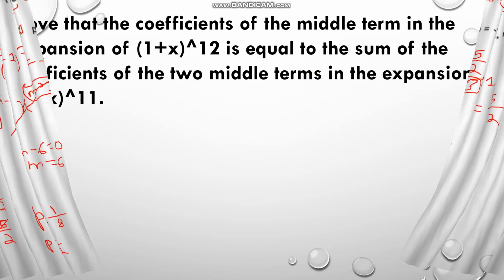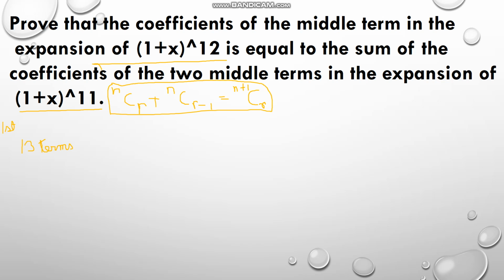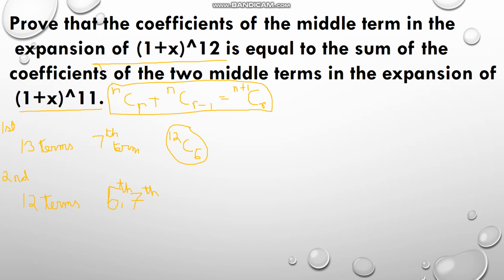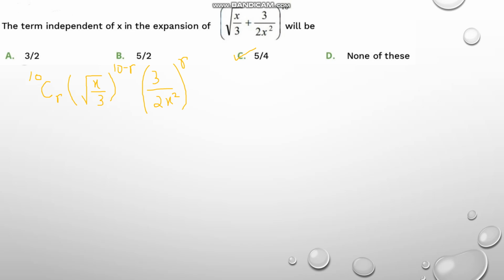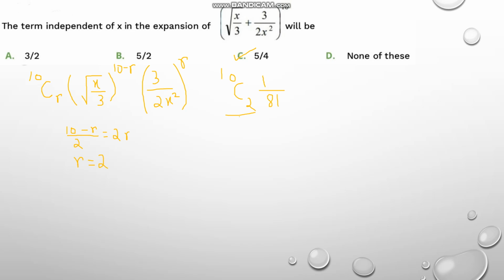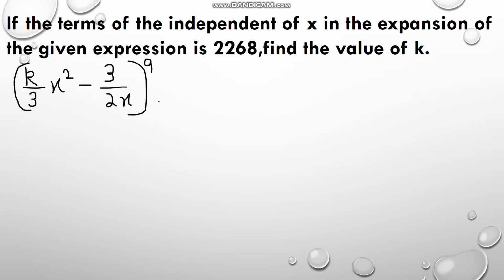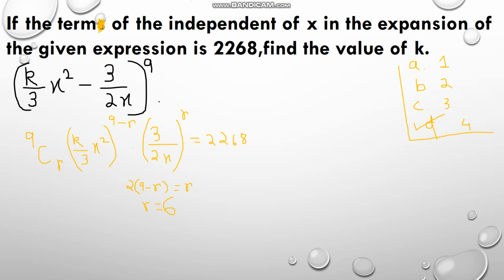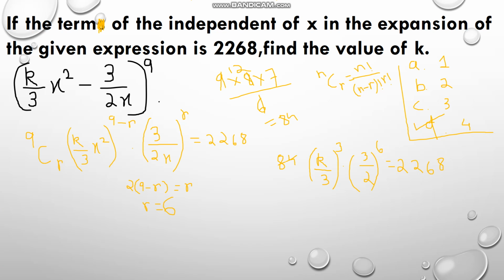Binomial Theorem 02